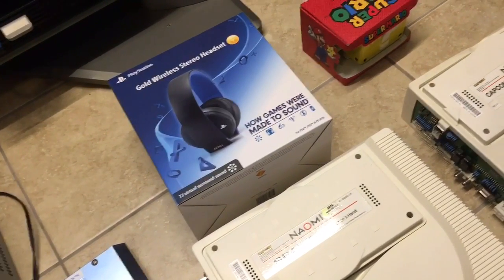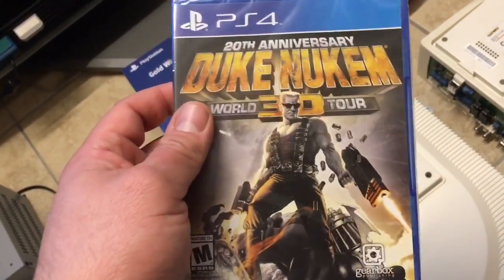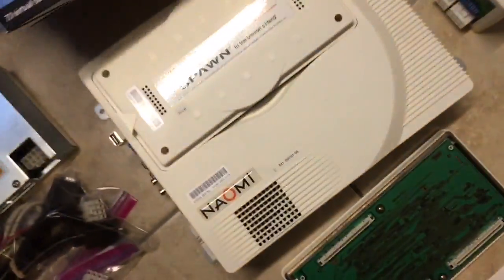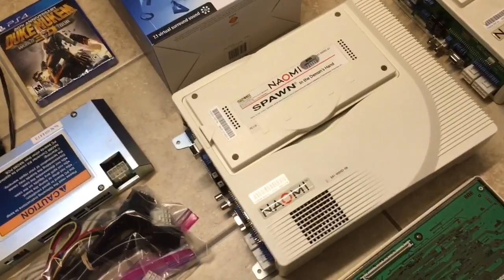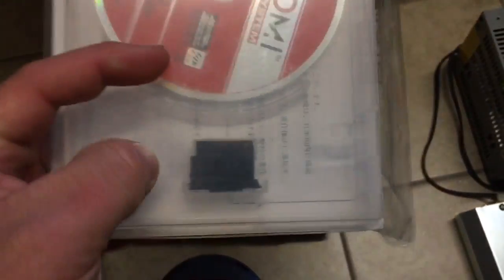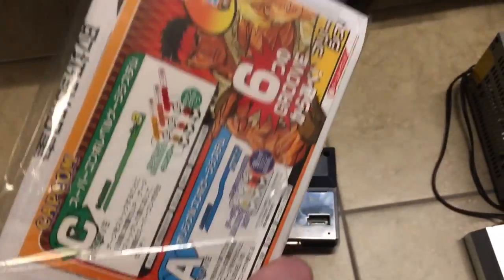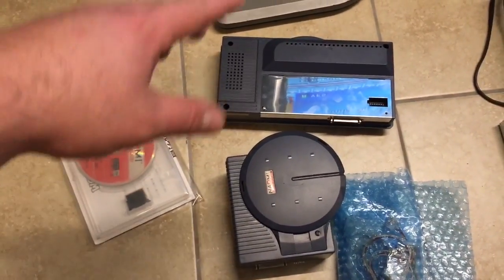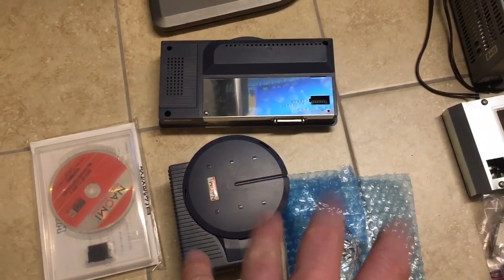November 2016 Game Finds - SEGA NAOMI GD-ROM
A lot of arcade related game finds including a Capcom I/O JVS To JAMMA adapter and Sega Naomi GD-ROM.